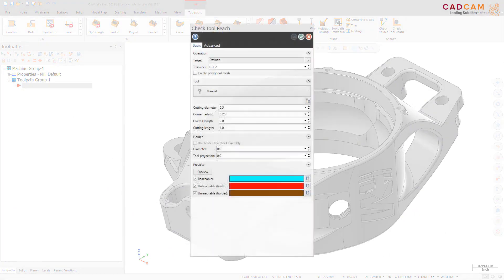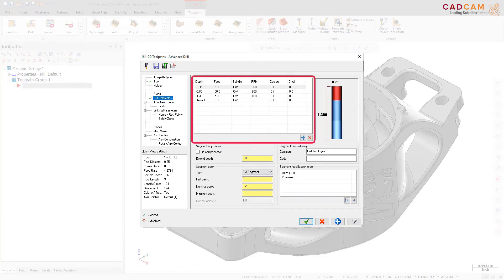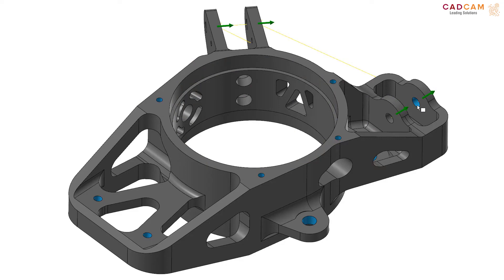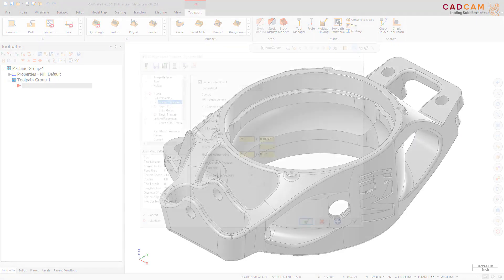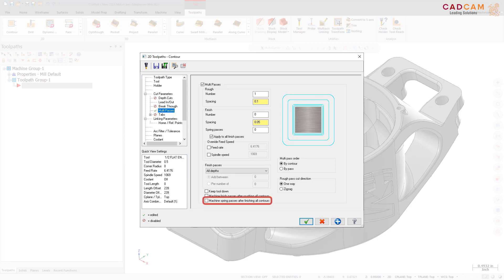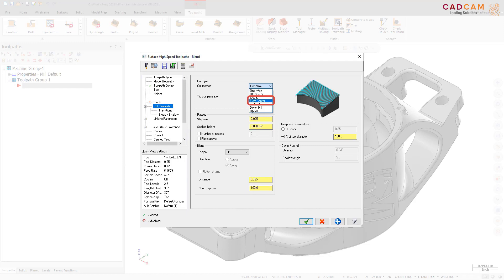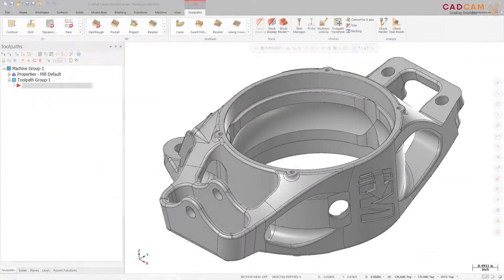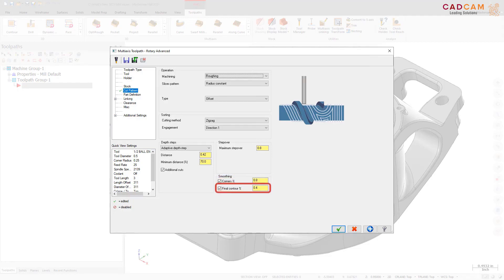Whats new MasterCAM 2021 | Milling Enhancements